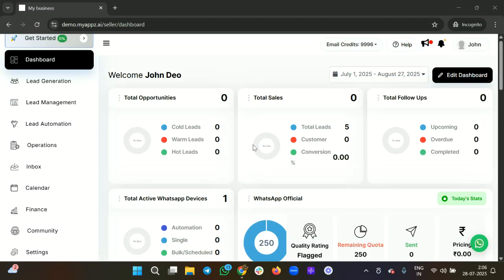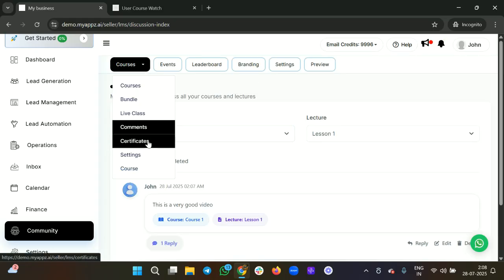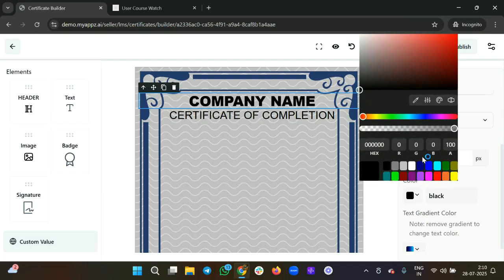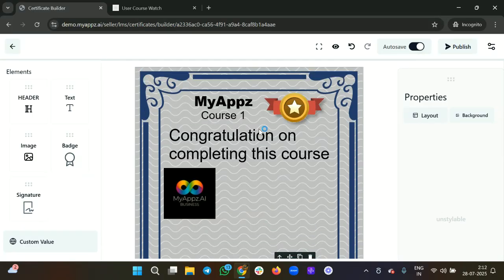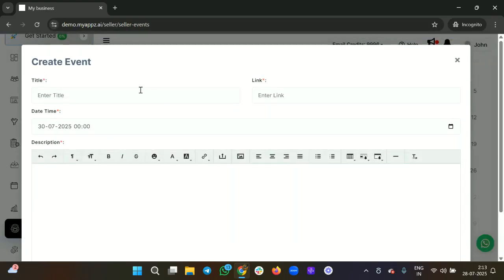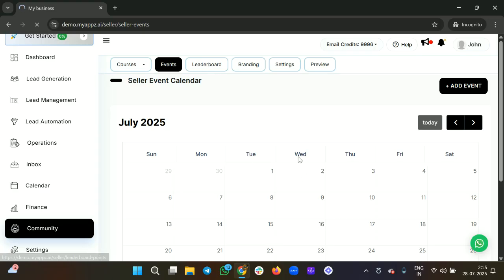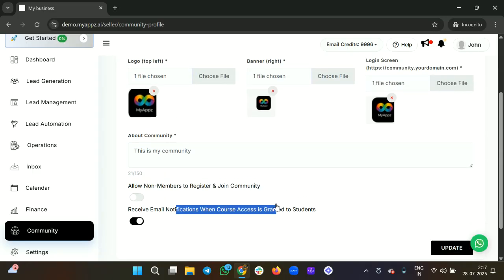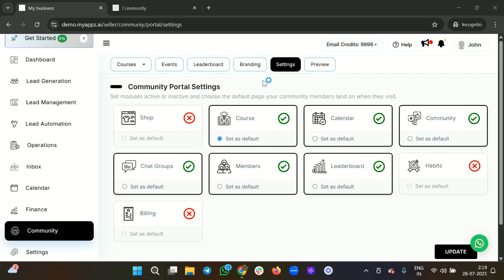Community Admin Walkthrough in CoachingOS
In this video, I guide you through the community section of our platform, highlighting key features such as live classes, commenting, certificates, and event management. I emphasise the importance of integrating Zoom credentials for live classes and demonstrate how to create and customise certificates for course completion. Additionally, I cover how to set up events and manage community settings, including branding and user access. I encourage you to explore these features and consider how they can enhance your engagement with users. Please take action by integrating the necessary tools and customising your community settings as discussed.

0:00 - Introduction to Sub Account Mastery
01:46 - Certificate Creation
06:14 - Settings and Integrations
09:25 - Community Branding and Settings